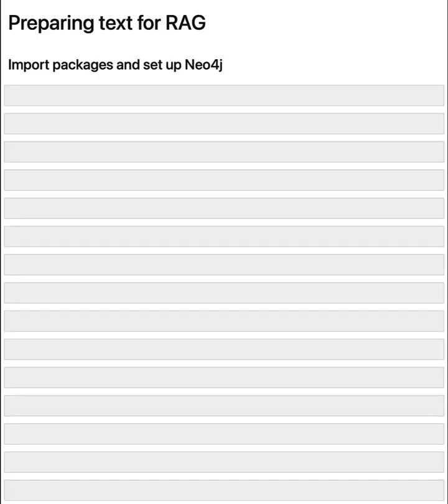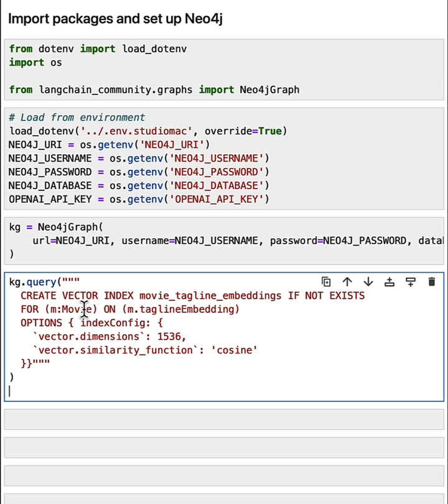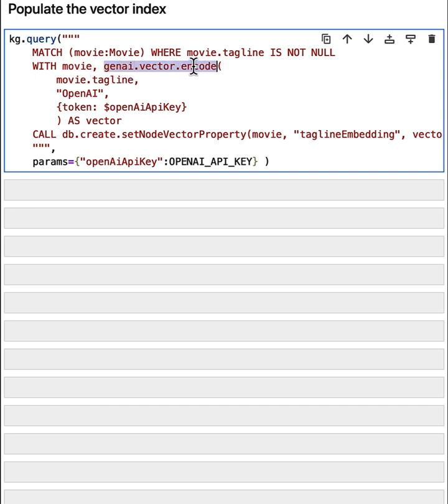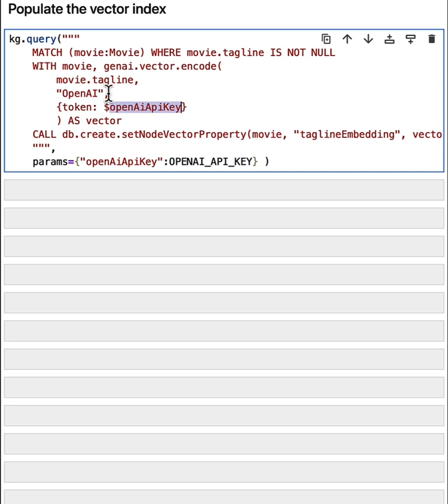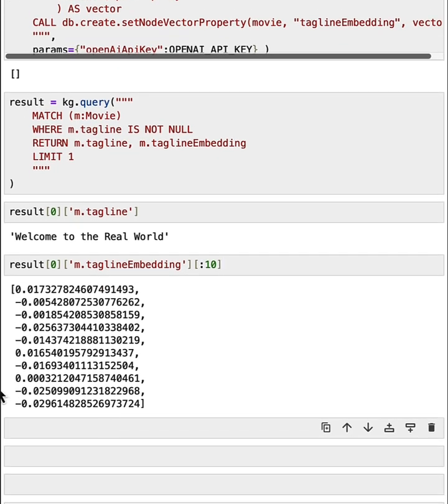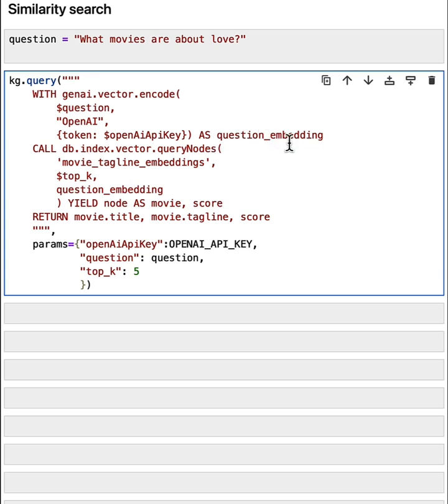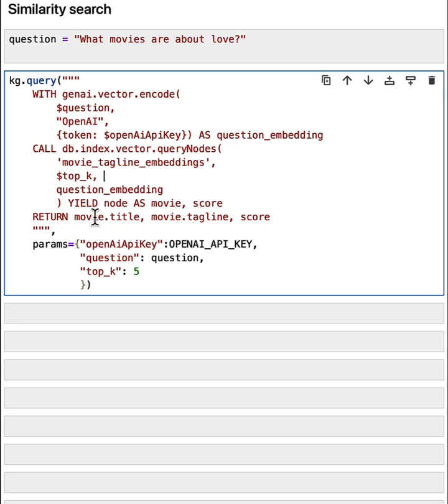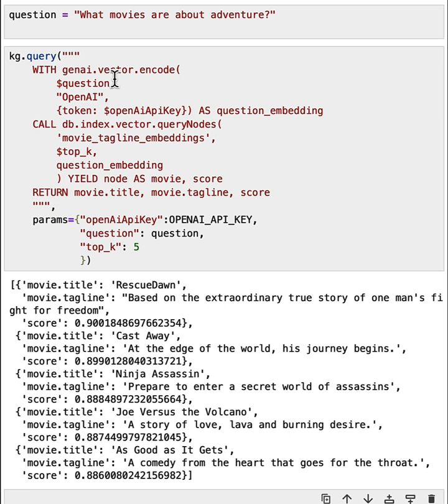Lesson_3_preparing-text-for-rag_DeepLearning